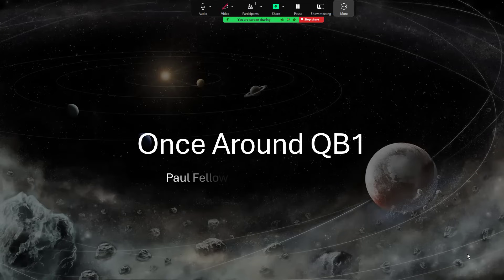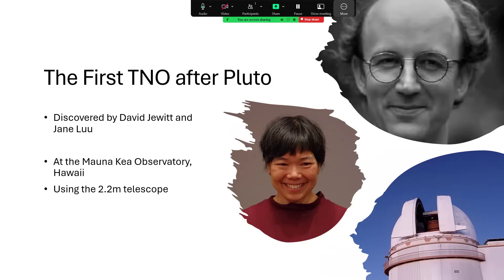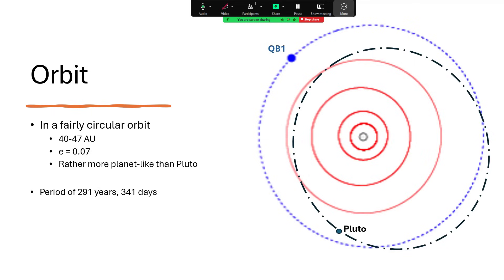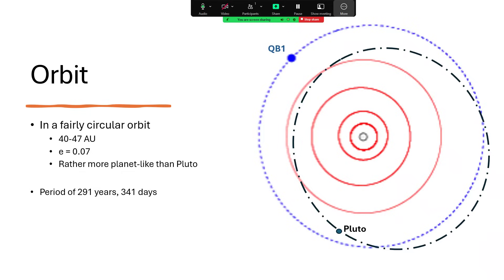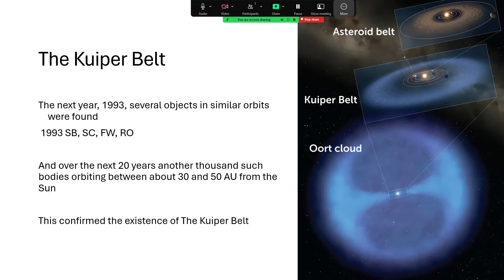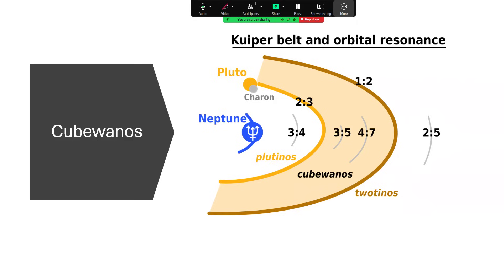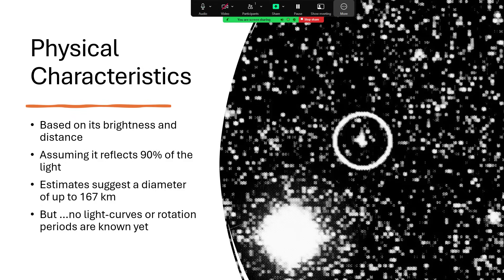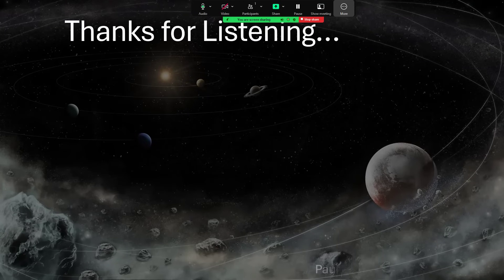Once Around QB1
The Discovery of the first Trans-Neptunian-Object, that lead to the confirmation of the existance of the Kuiper Belt in the outer solar syste,